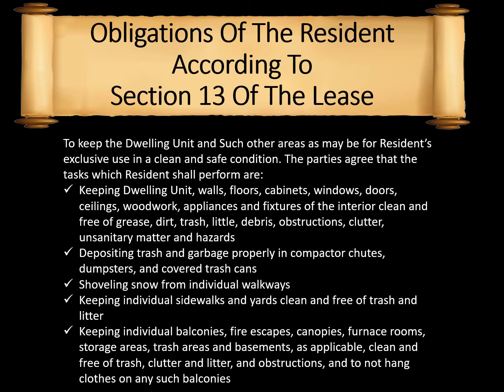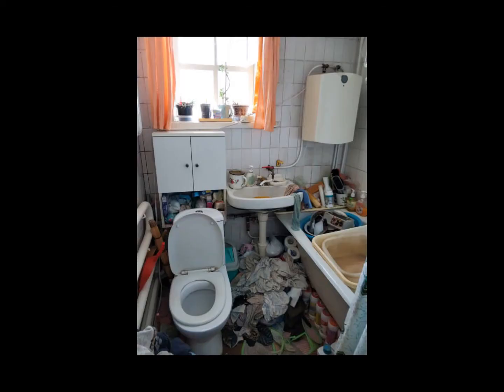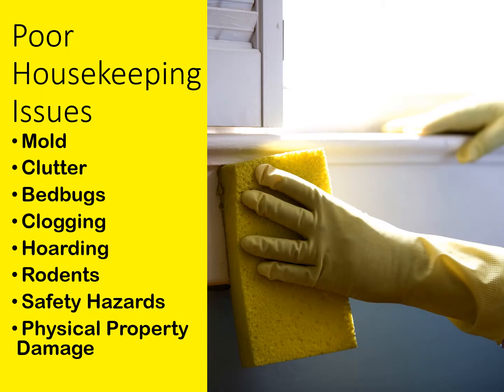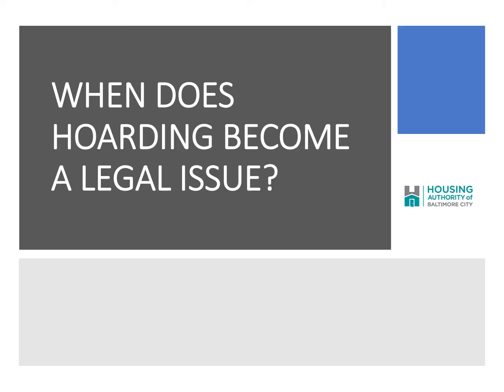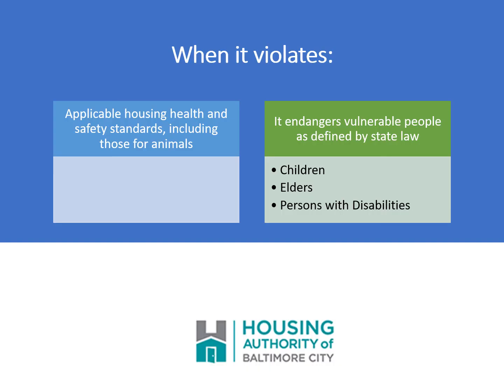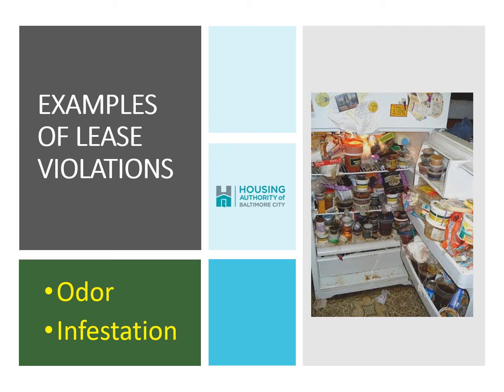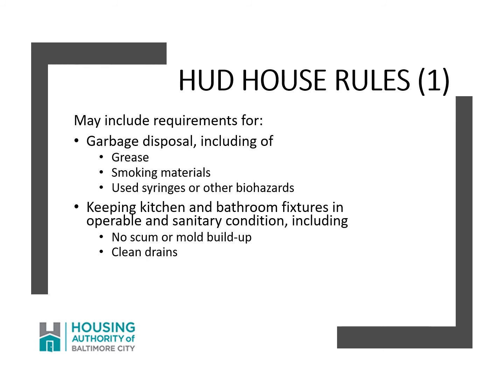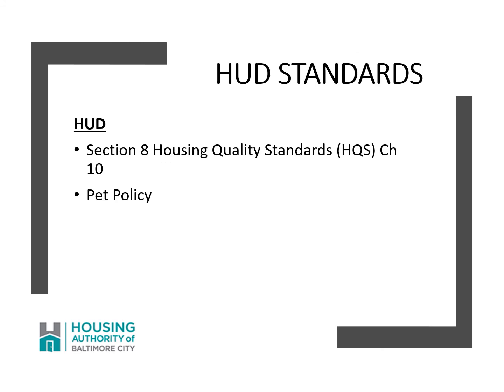Do's & Don'ts of Good Housekeeping